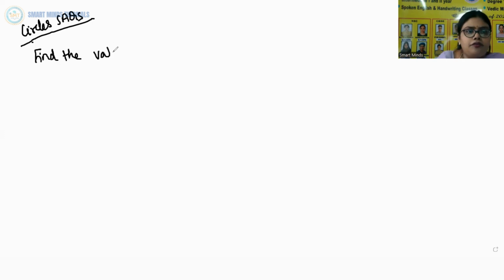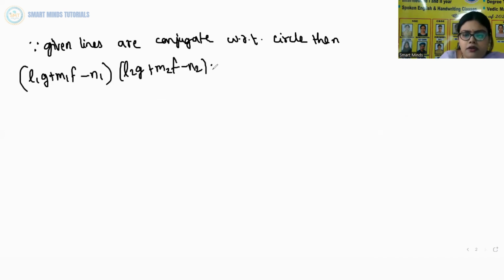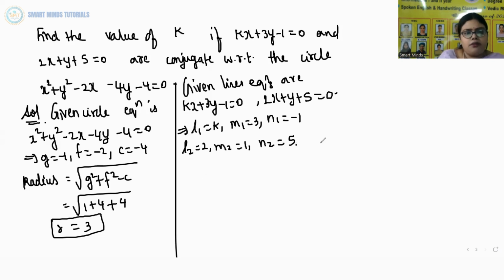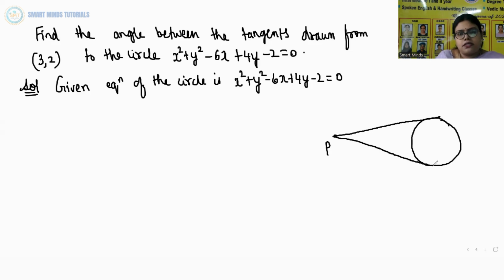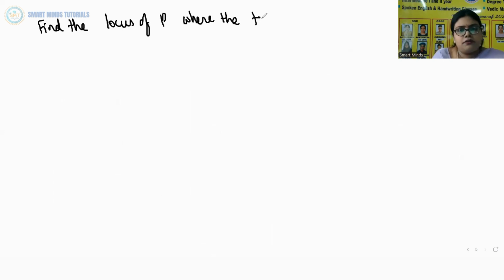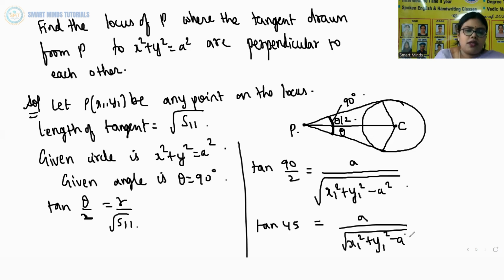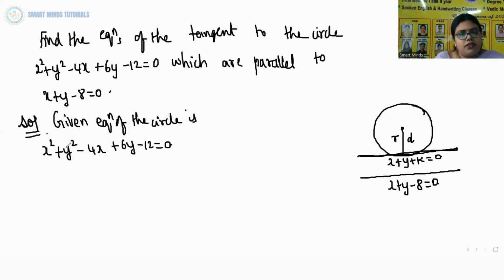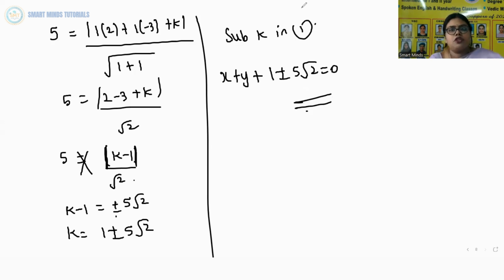Circle SAQs | 4 Marks Important Questions | Conjugate| Angle bt Tangents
📘 In this video, we cover Short Answer Questions (SAQs) from the Circles chapter, focusing on 4-mark important problems such as:

Conjugate points with respect to a circle

Model problems on circle equations

Finding the angle between tangents from an external point

These are commonly asked in Class 12 Board Exams, Intermediate Public Exams, and Competitive Entrance Tests.

🎯 What you’ll learn:

Concept of conjugate points with derivation

Formula to find the angle between two tangents

Application-based 4-mark questions

Easy tricks to solve in exams

🧮 Perfect for: Class 11 & 12 | TS/AP Inter | JEE | CET | BSc Entrance Exams